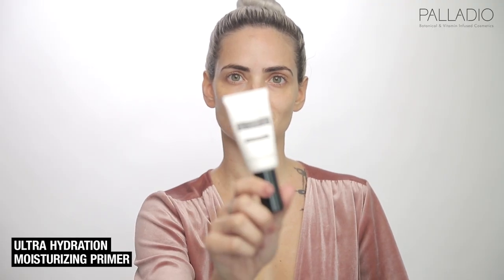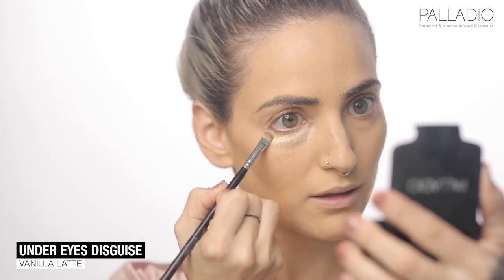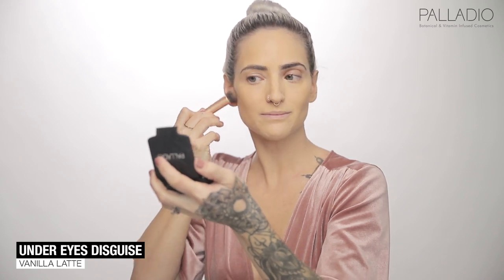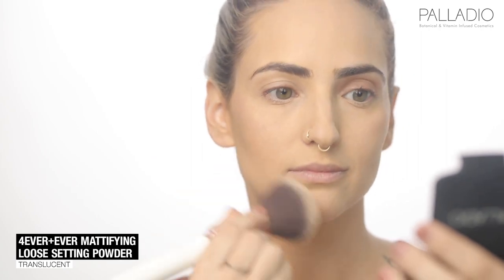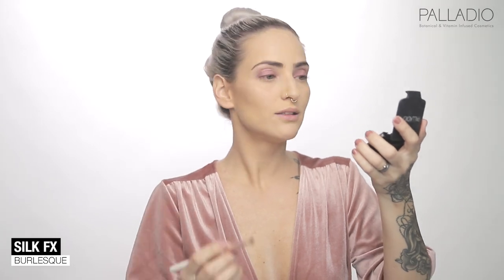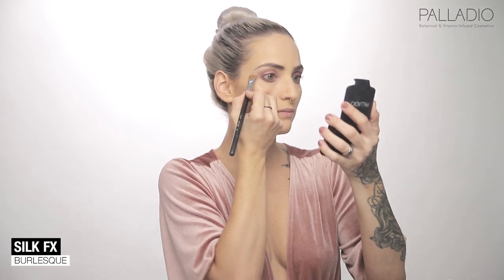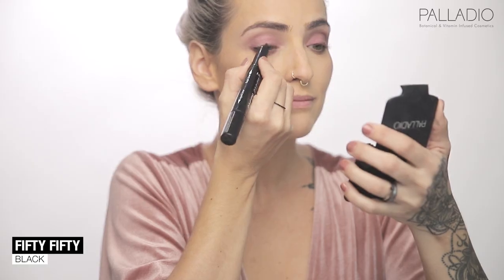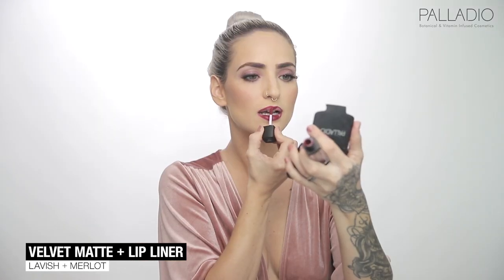Holiday Looks by Cristina Pilo | International Make Up Artist | Palladio Makeup Tutorial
Palladio Beauty holiday makeup feature showcasing a quick and amazing holiday look! Steal the show at your holiday event with this tutorial from Cristina Pilo!

Palladio Products Used:
Ultra Hydration Moisturizing Primer
Build + Blend Foundation Drops - Golden Honey and Natural Beige
Under Eyes Disguise - Vanilla Latte
I'm Glowing Liquid Highlighter - 24k
4Ever+Ever Mattifying Loose Setting Powder - Translucent
Silk FX - Burlesque
Fifty Fifty - Black
Lash Obsessed - Black
Eyebrow Powder - Brown
Matte Blush - Cheeky
Velvet Matte + Lip Liner - Lavish + Merlot